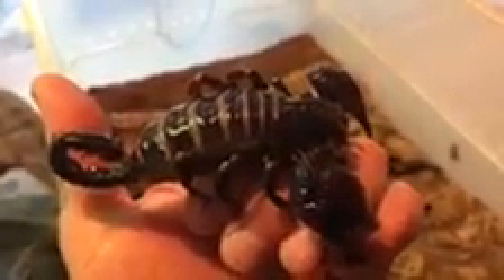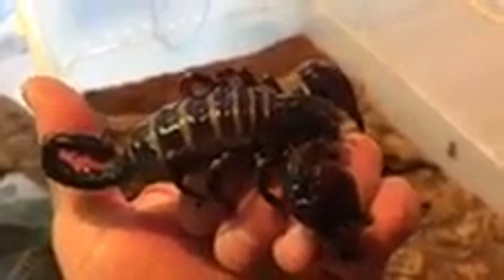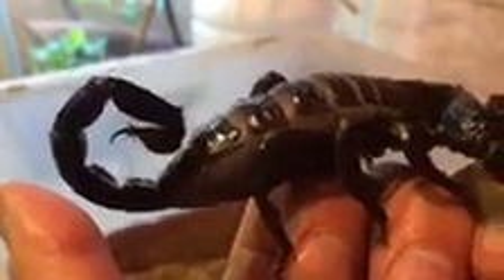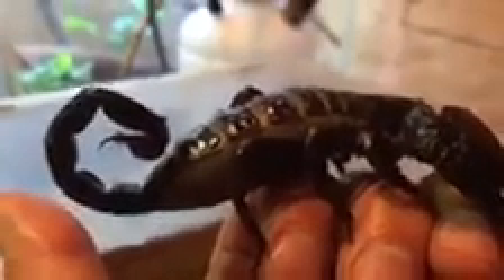Emperor Scorpion Defense Mechanisms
Here, Brian showcases an Emperor Scorpion. "Adults eat ground-dwelling insects and small animals; young eat fruit flies and small crickets. Their venom is mild. Emperor scorpions hunt at night. Scorpions defend themselves against predators with their large claws." Cir. April 2020 (Apologies for the low video quality)